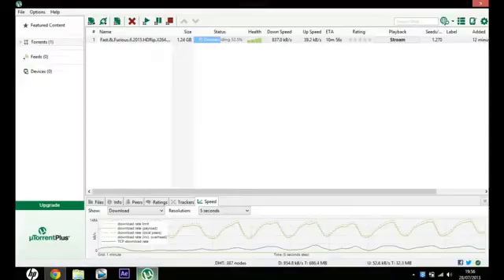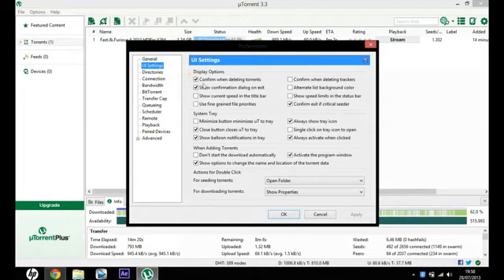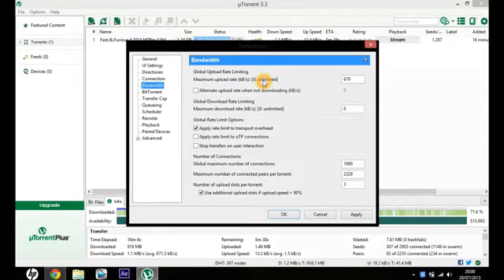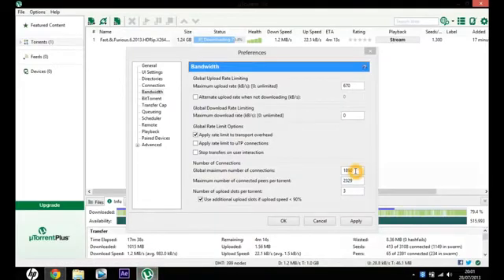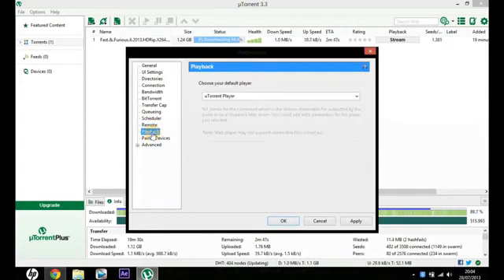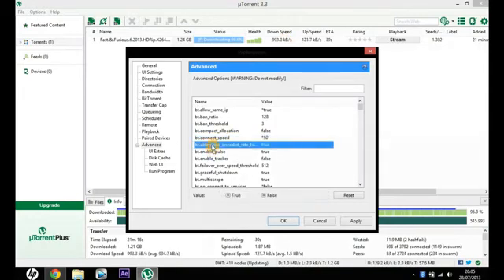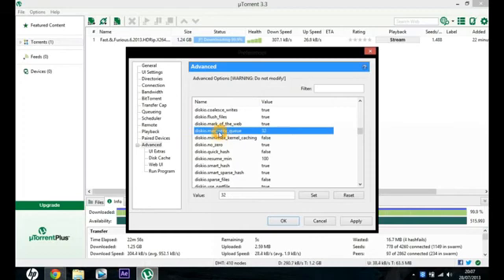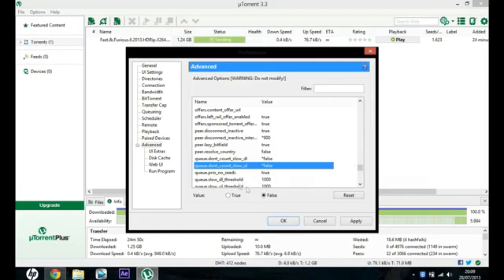How To: Fastest uTorrent Download Settings *Updated 2014*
Tutorial on how to get the fastest uTorrent settings :D